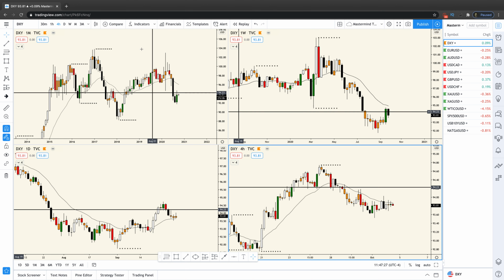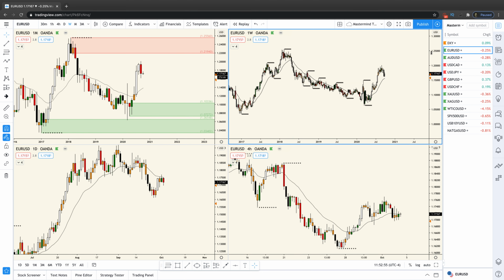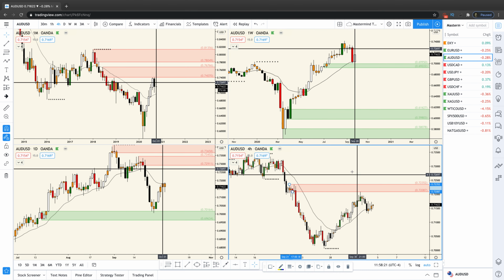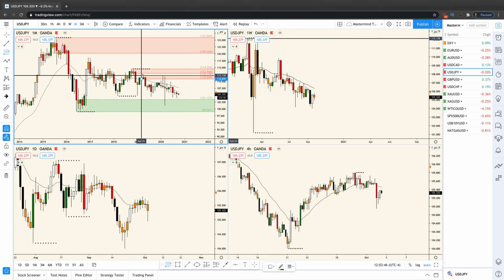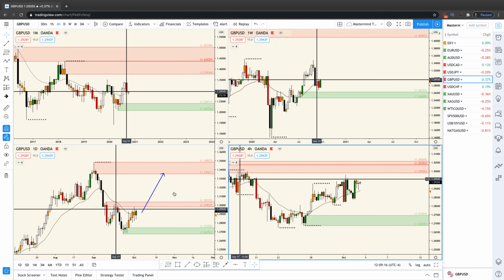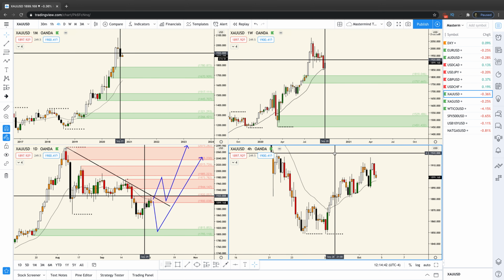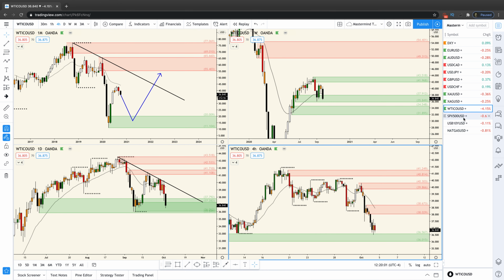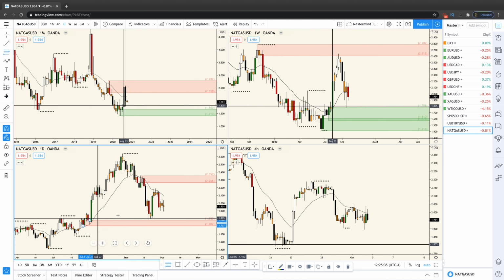🔴 Weekly Forex Forecast (Oct 5 - Oct 9)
The purpose of these weekly forex forecasts is so that we can go over the important fundamental data, including COT reports, to create a long/short bias so that we can then align it all with supply and demand zones.

October 5 - October 9 forex forecast, using fundamentals, COT data and supply and demand zones.